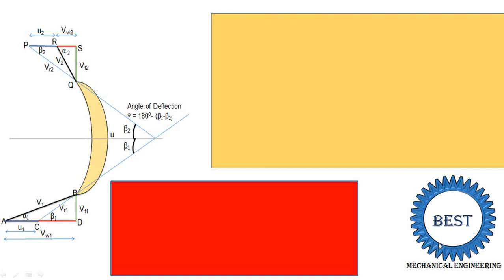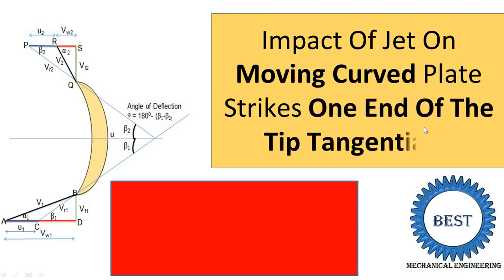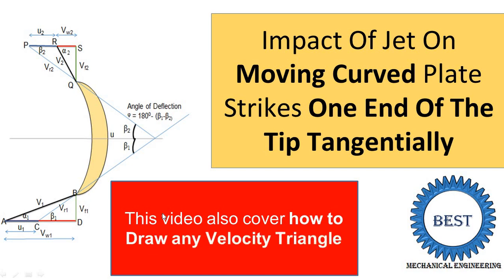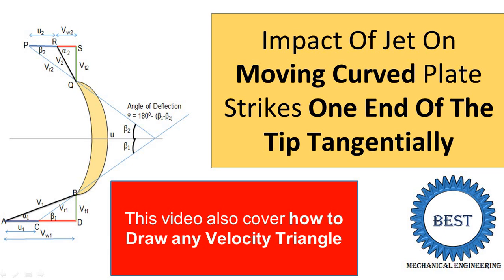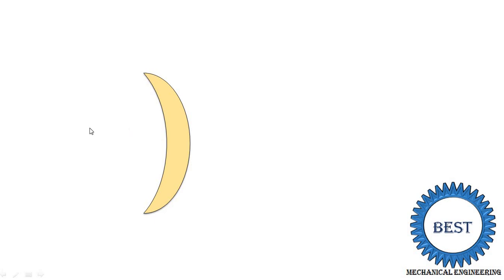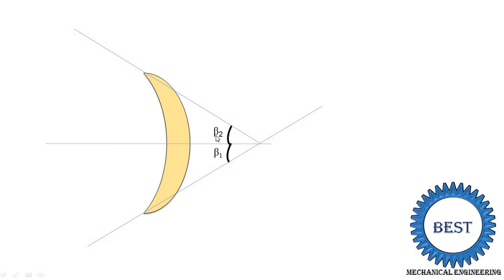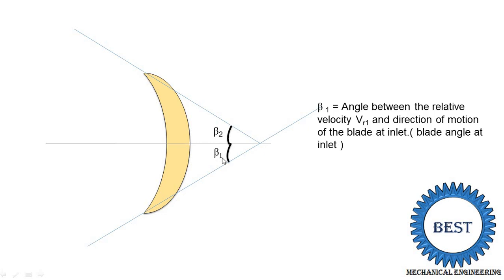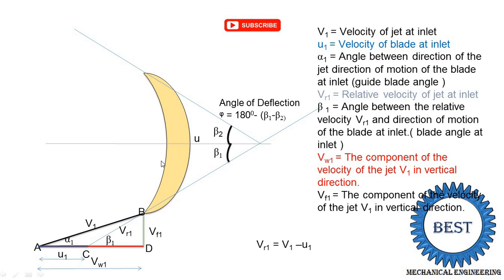Impact Of Jet On Moving Curved Plate Strikes One End Of The Tip Tangentially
In this video, i explained Impact Of Jet On  Moving Curved Plate Strikes One End Of The Tip Tangentially
. In detail I explained following topic
1. Diagram and animation of Impact Of Jet On Moving Curved Plate Strikes One End Of The Tip Tangentially
2. Velocity triangle at inlet and outlet of curved blade
3. Different parameter of impact of jet
4. Forced exerted by a jet on plate Moving Curved Plate Strikes One End Of The Tip Tangentially. (Force find out for different  α 2  Less then 90 degree , α 2  greater then 90 degree , α 2  equal to 90 degree)
5. Work done by jet on the plate
6. Efficiency of the blade.